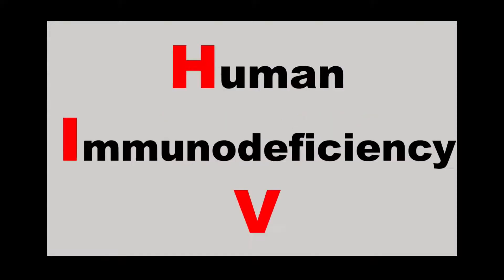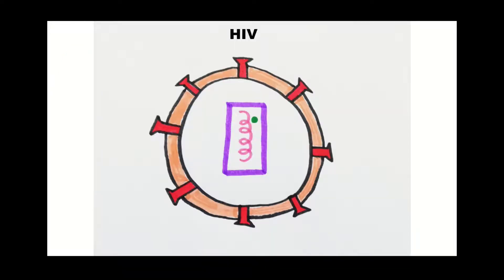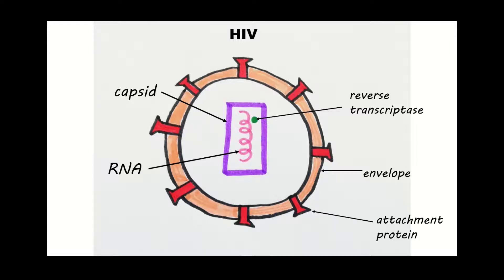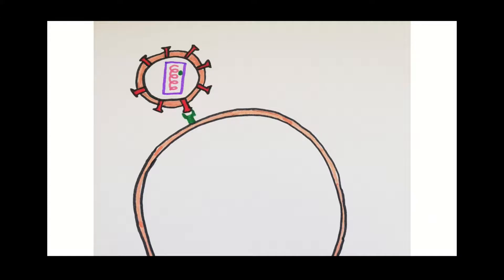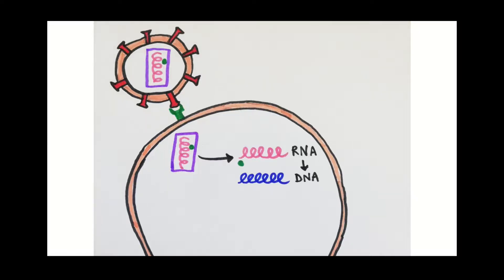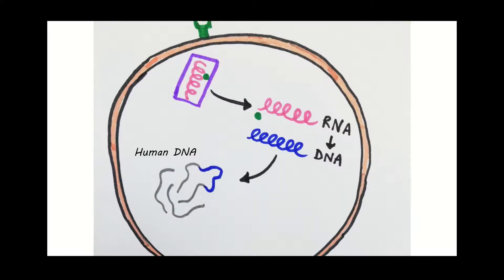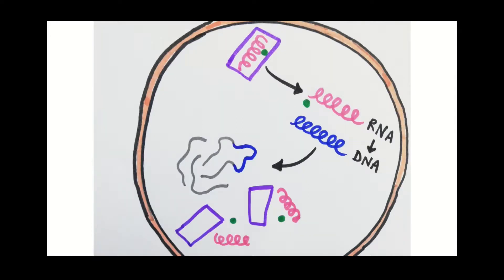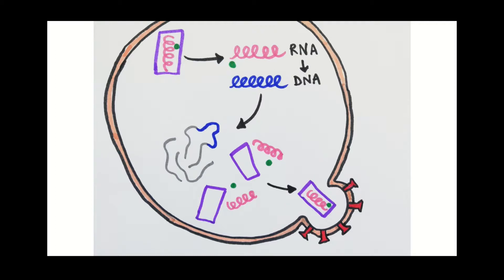HIV | A Level Biology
HIV is a virus that attacks the immune system. It eventually develops to AIDS, where the person is no longer able to fight off even minor infections. There is currently no cure or vaccine for HIV, but treatment with antiviral drugs slows down the progression of the disease.

This video looks at the structure of the HIV virus and the process by which it replicates in the human body.